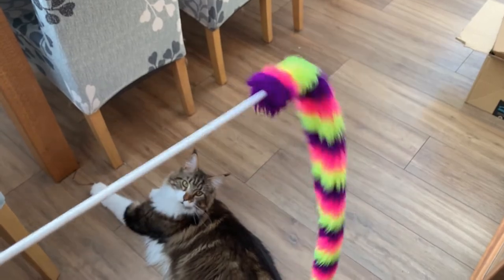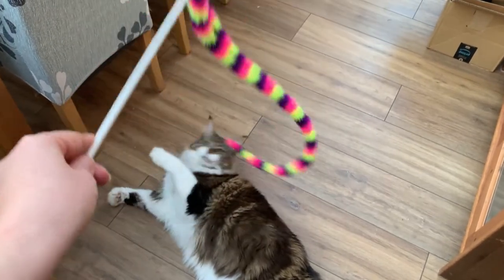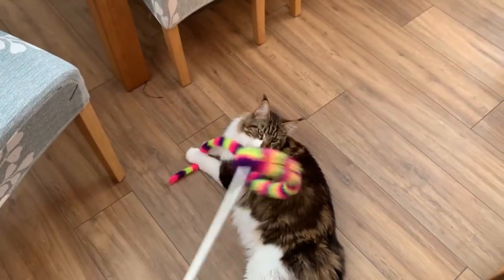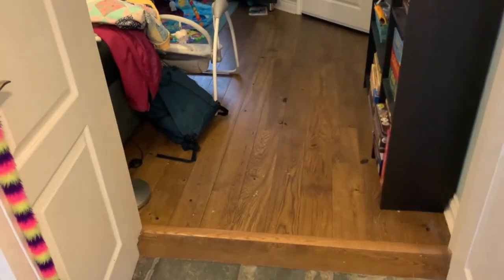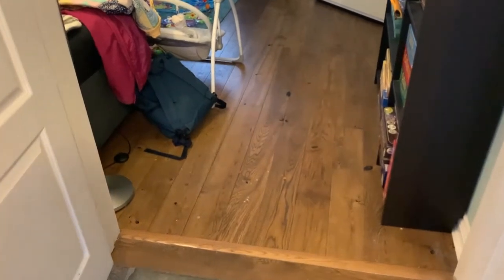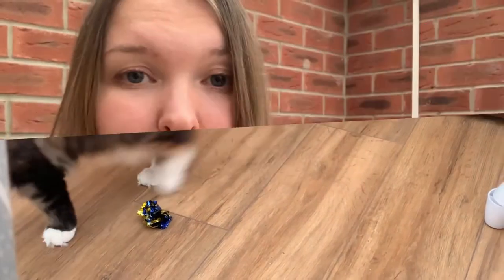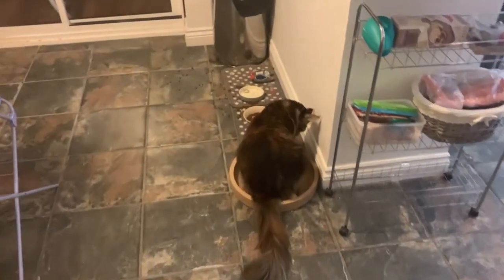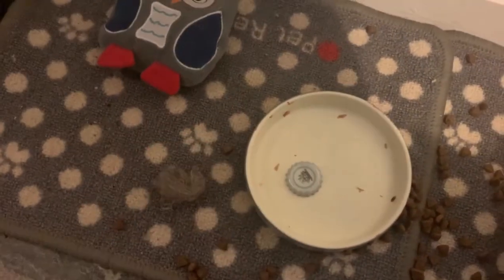What Do Maine Coons Like to Play With? | Maine Coon Cat Favourite Toys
Maine coons need stimulation, especially if you are going to keep them as indoor pets. Here's are my Maine coon's favourite toys.

See my article for some examples of toys you might like to try out

Foil crinkle balls

Feather teaser toy

Cat turbo racer track

Laser pointer